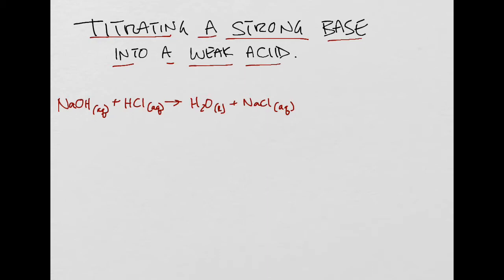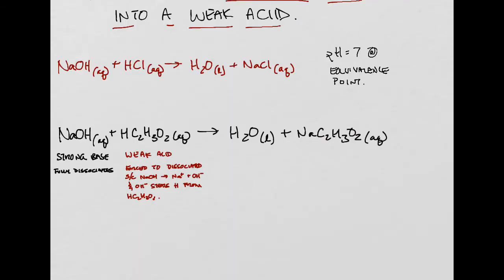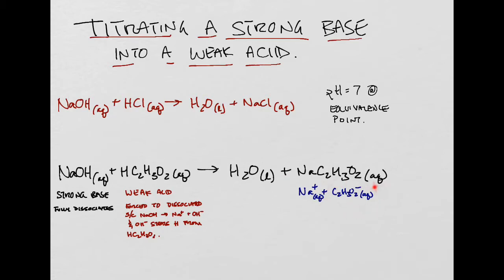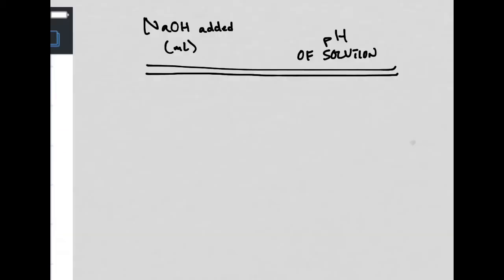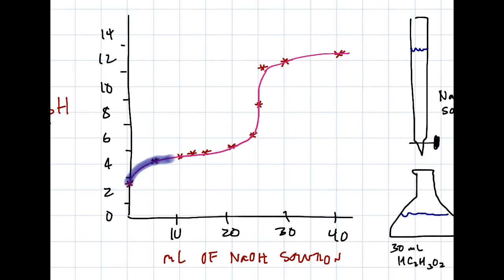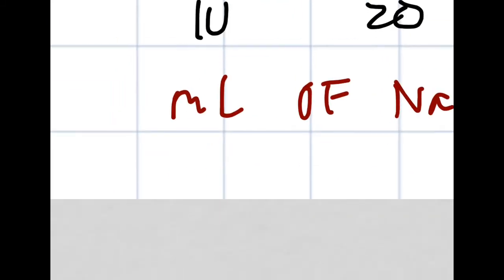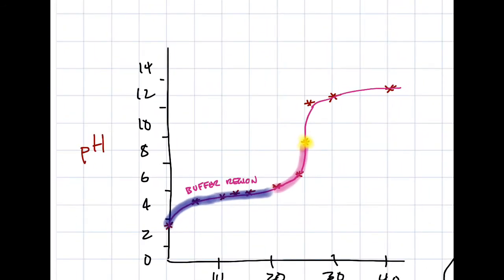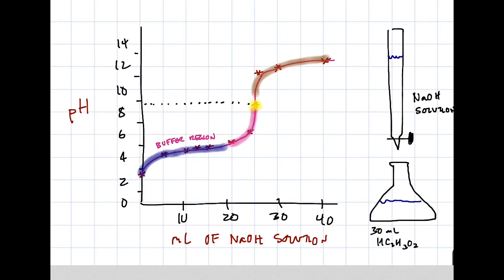Titrating Strong Base into Weak Acid